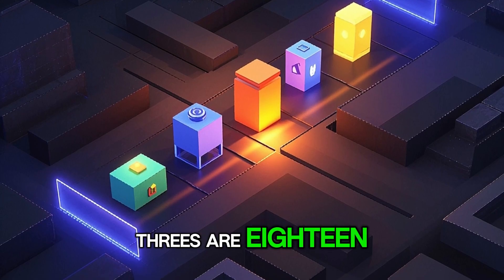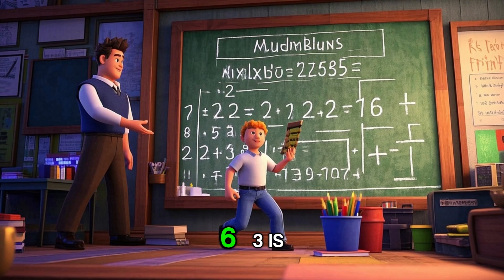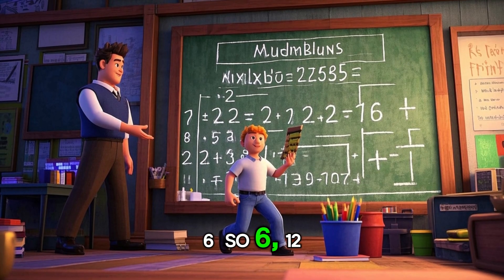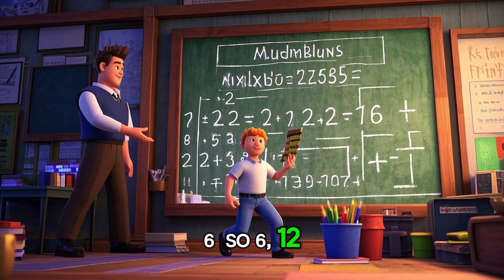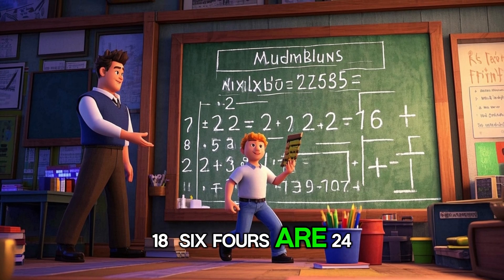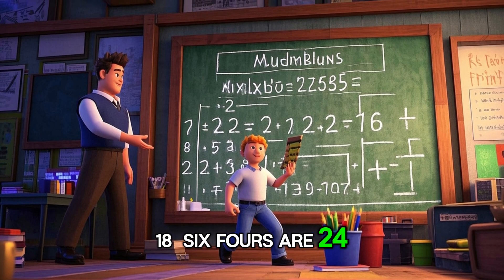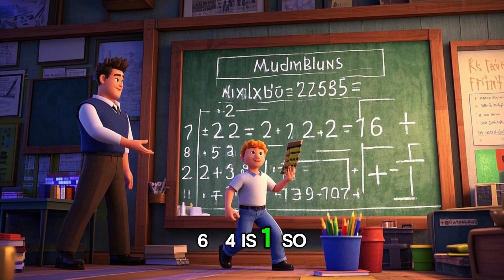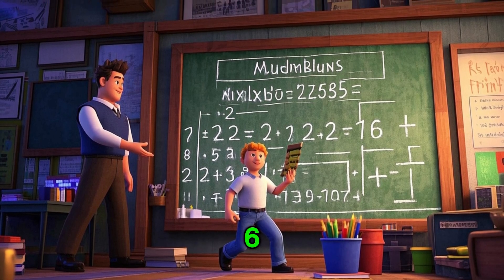Table of 6 for Kids | Learn Multiplication in English | Tiny Wonder Stories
Welcome to Tiny Wonder Stories! 🧠
Today we’ll learn the Table of 6 with clear voiceover and fun visuals. Perfect for early learners building math confidence!

🎯 What Kids Will Learn:

6 times table (6x1 to 6x10)

Visual number recognition

Early multiplication practice

🎒 Ideal for: Kindergarten to Grade 3

📚 Playlist: Learn Math with Fun – Tiny Wonder Stories